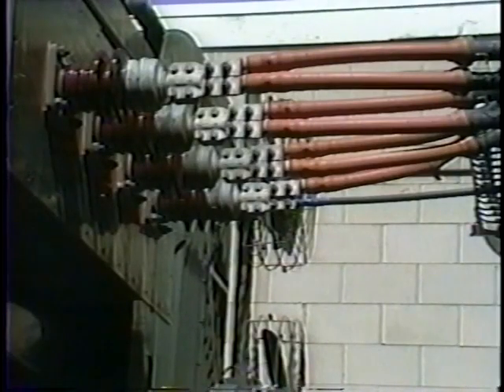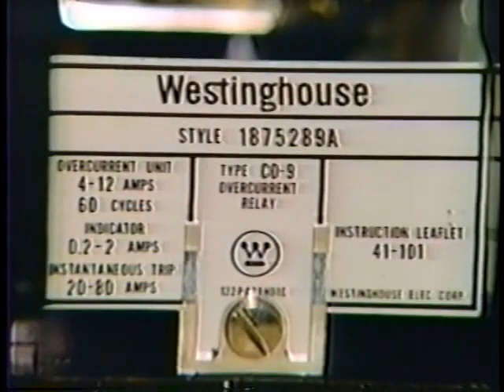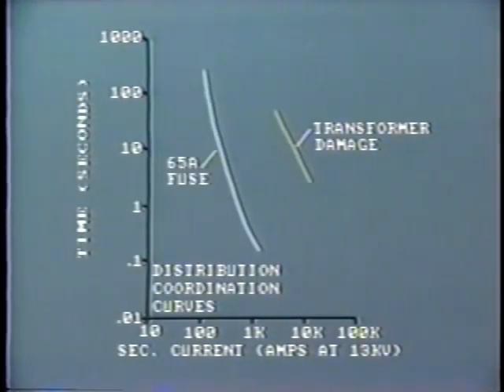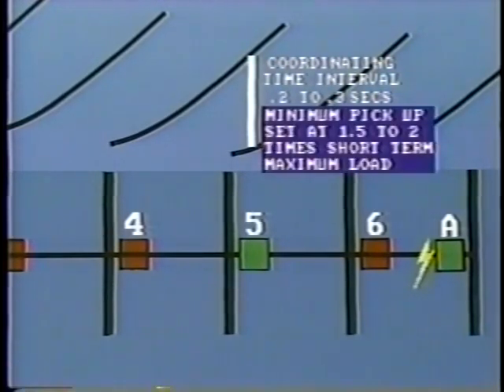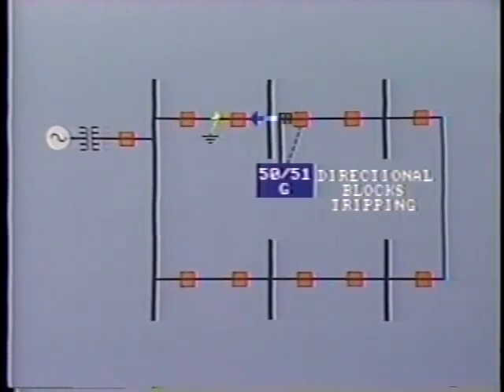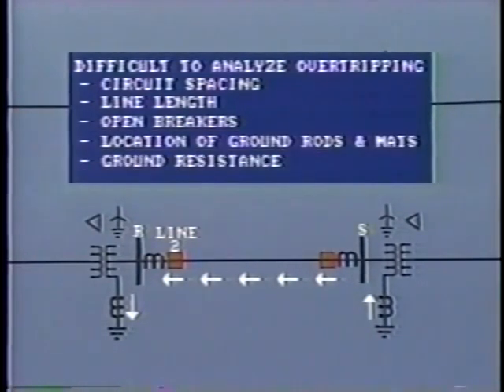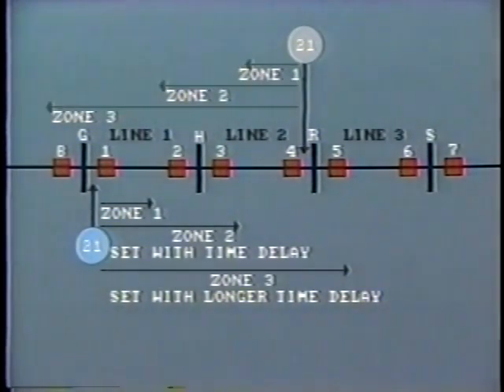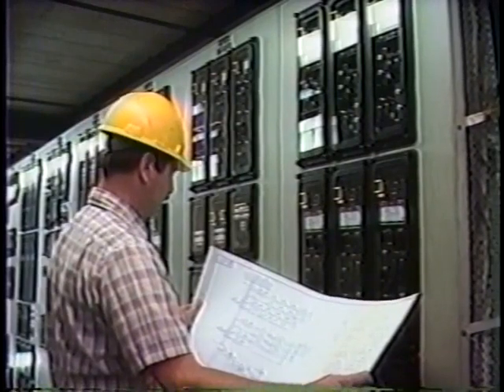Power System Protection - Part 9 - Line Protection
Power System Protection | Application of Protective Relays | Line Protection

Timeline:
00:26 Line Classification and Configuration
09:25 Overcurrent Protection on Radial Systems
22:19 Loop System Protection
31:46 Ground Fault Protection
45:03 Distance Relay